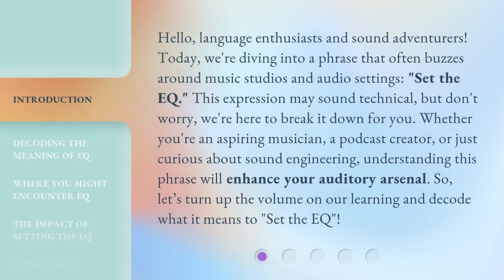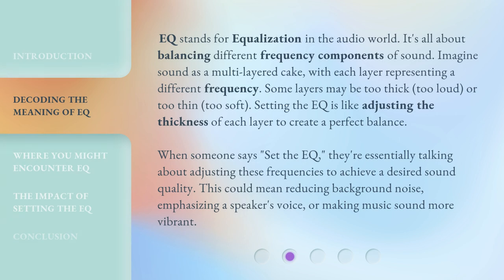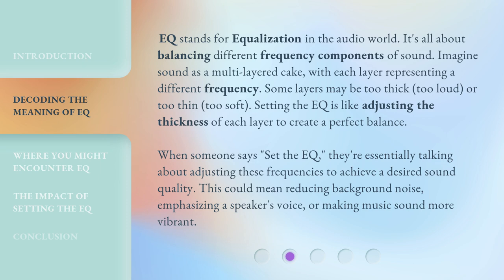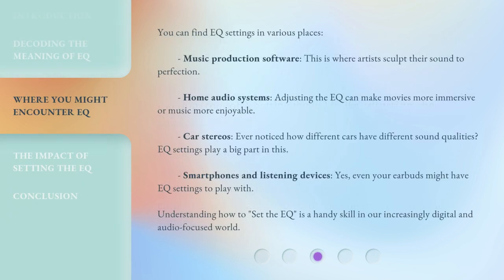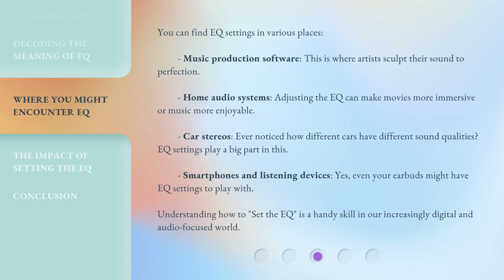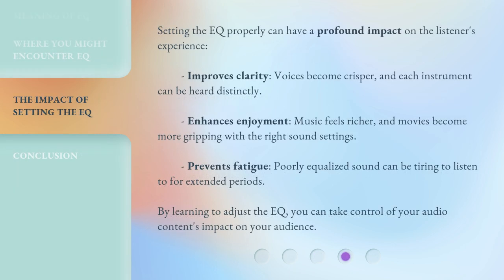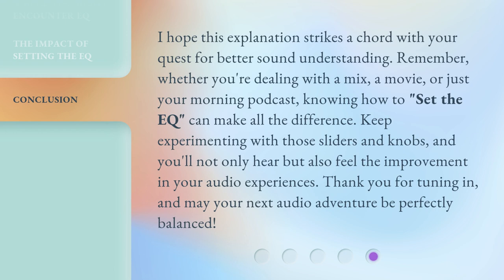Unlocking the Soundscape: Understanding "Set the EQ"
Unlocking the Soundscape: Understanding "Set the EQ" • Enhance your auditory arsenal by understanding the meaning and importance of "Set the EQ." Dive into the world of audio engineering and learn how to achieve the perfect sound quality through balancing frequencies. Discover where you might encounter EQ settings and how they can enhance your music, movies, and overall listening experience.

00:00 • Introduction - Unlocking the Soundscape: Understanding "Set the EQ"
00:45 • Decoding the Meaning of EQ
01:31 • Where You Might Encounter EQ
02:13 • The Impact of Setting the EQ